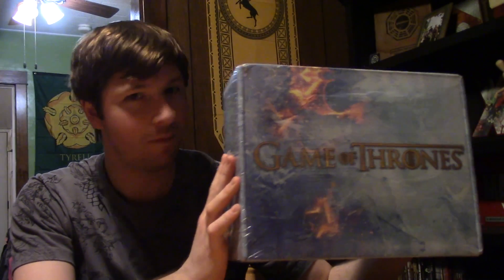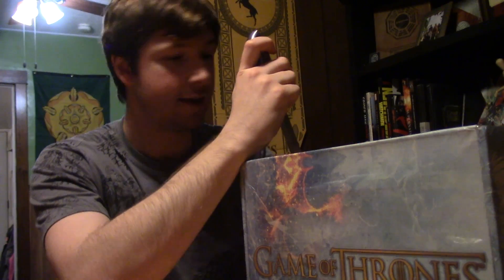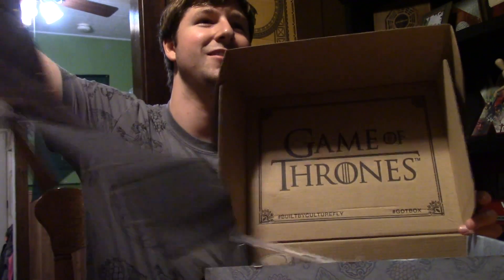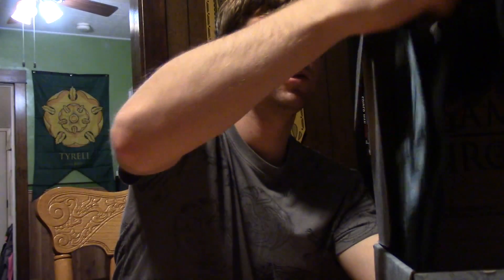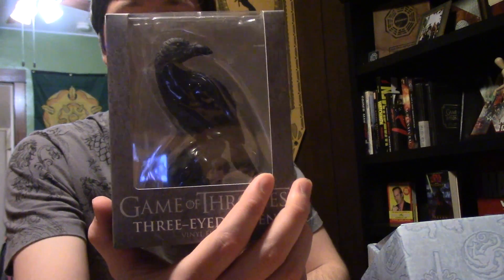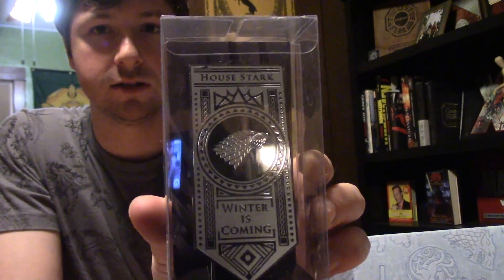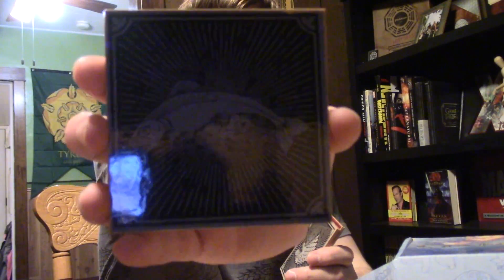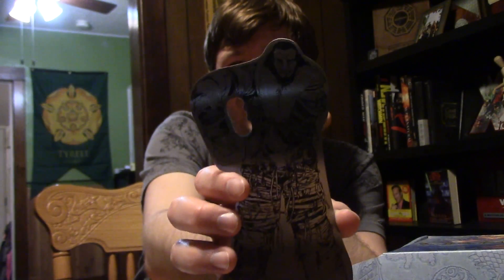Looking Glass Review- Game of Thrones Box #2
Join me as I open Culturefly's 2nd Game of Thrones Box!